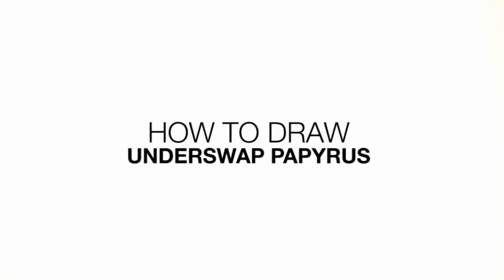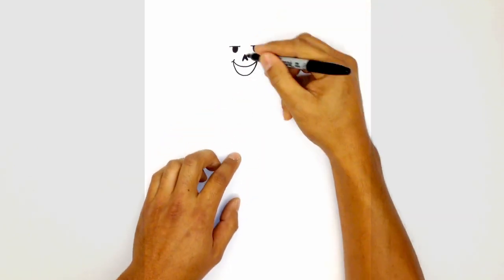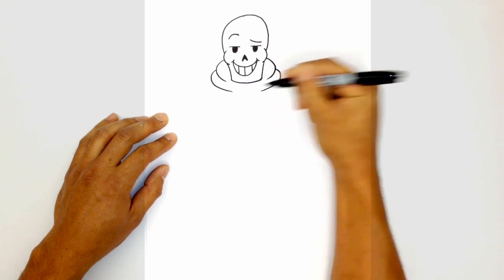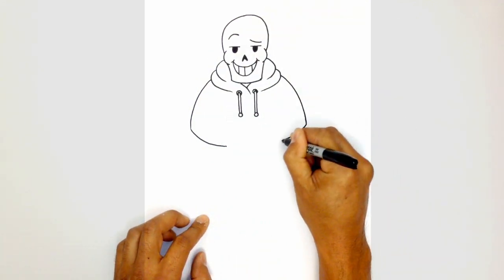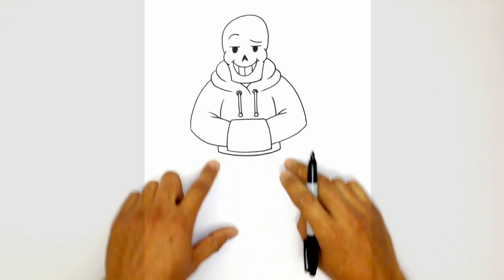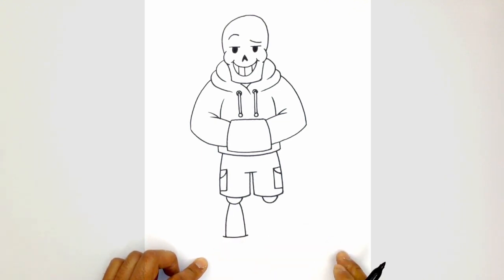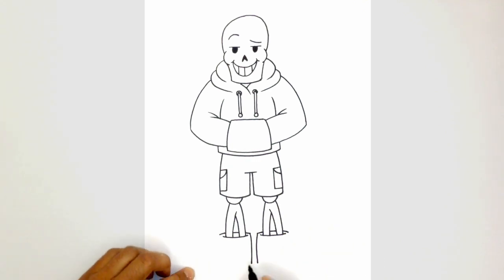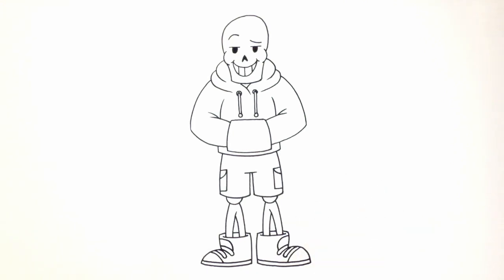How to Draw Underswap Papyrus | Undertale